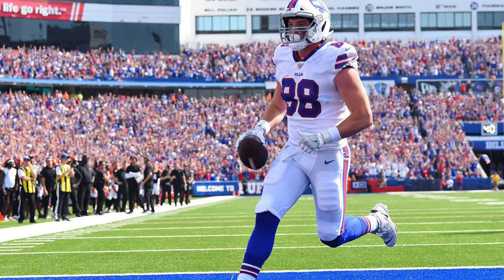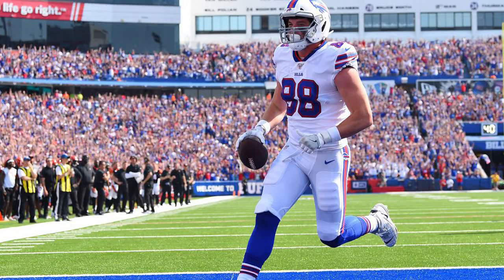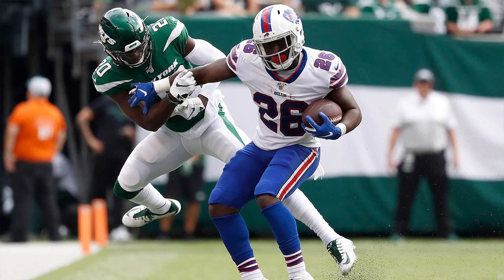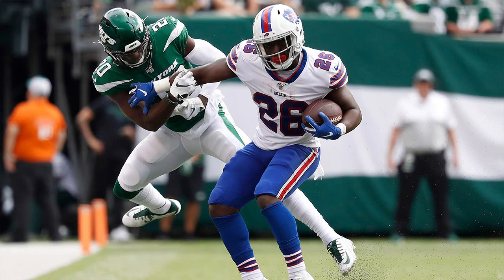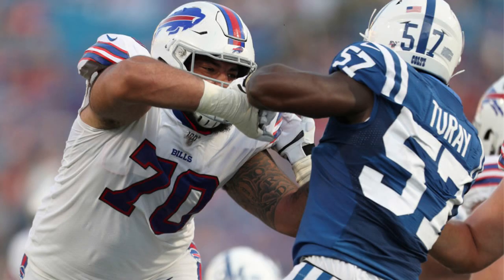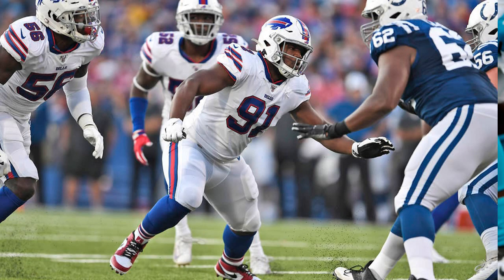2019 Buffalo Bills Rookies At The Bye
Patrick Moran, host of the Moran-Alytics Podcast offers his take one the Buffalo Bills 2019 draft class as the team has won four of its first five games to hit their bye week in position to challenge for a playoff spot.  How much have these rookies contributed to the team’s early success?

Moran-Alytics Podcast "EXTRA” audio content is exclusive to this YouTube channel.